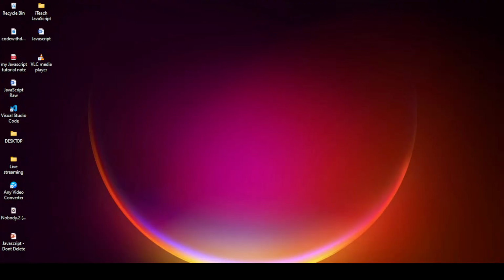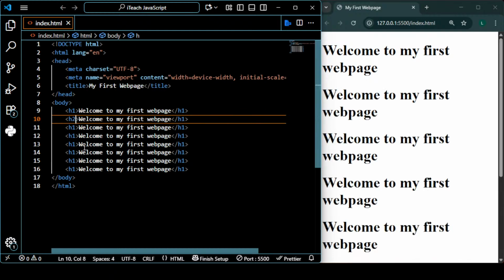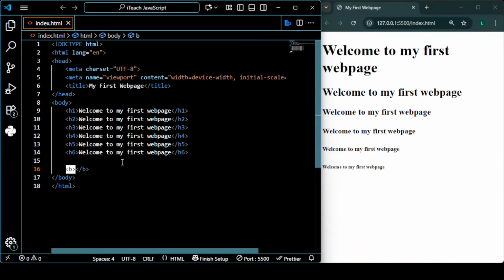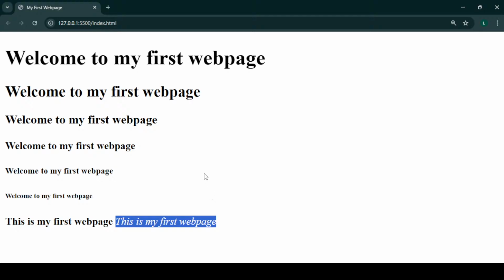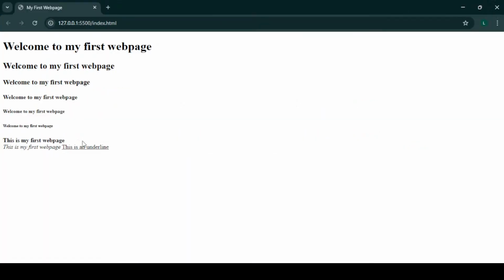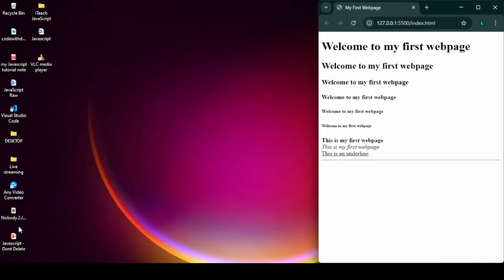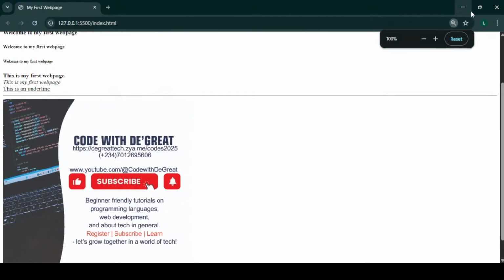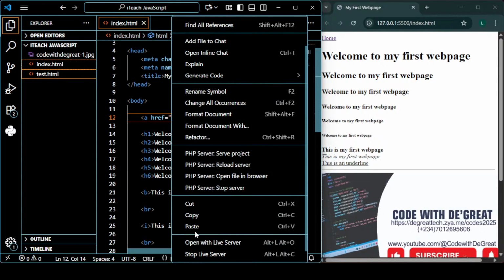HTML Basics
Live Class - Some HTML Tags – Intro:

"Hey everyone, and welcome to today’s live class!
If you're new to coding or just getting started with web development, you're in the right place.

In this session, we’ll cover how to use some HTML Tags.

I’ll be walking you through everything step-by-step, and feel free to drop your questions in the chat — I’ll be checking in regularly to answer them live.

Let’s get started and build your first webpage together!"